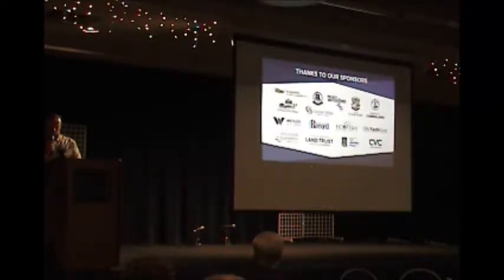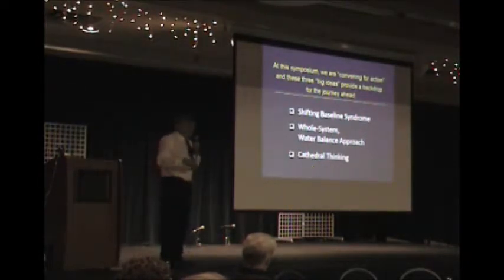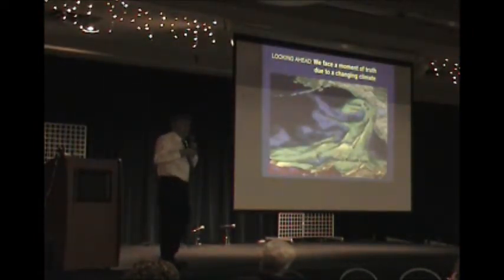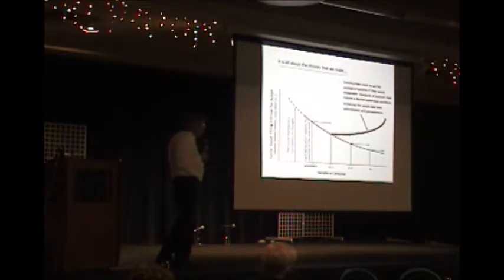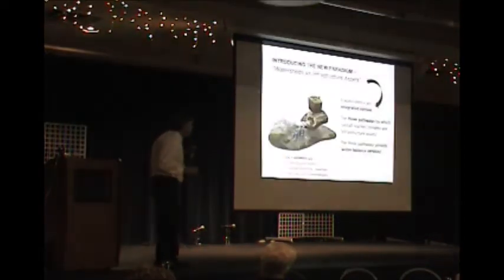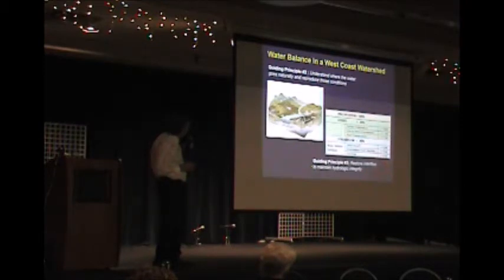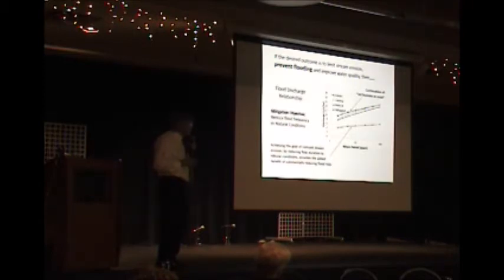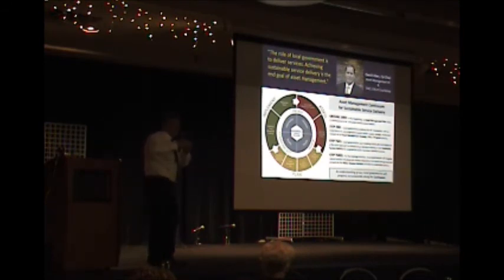keynote address by Kim Stephens at 2017 Comox Valley Symposium March 2017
The Comox Valley on Vancouver Island is facing a long list of challenges as more frequent and intense winter storms and summer droughts overwhelm engineered infrastructure and natural systems (that have been degraded over time by land use activities). It is feast AND famine!

In March 2017, the 22 environmental and ratepayer groups comprising the Comox Valley Conservation Partnership hosted a symposium to explore ‘design with nature’ solutions.The symposium spotlight was on the potentially powerful and cost-effective role that ecosystem services can play in an infrastructure strategy.

Kim Stephens delivered the keynote address on the day of the Symposium. His task was to prime the audience so that they would be mentally ready for the workshop sessions that were the focus of the program.